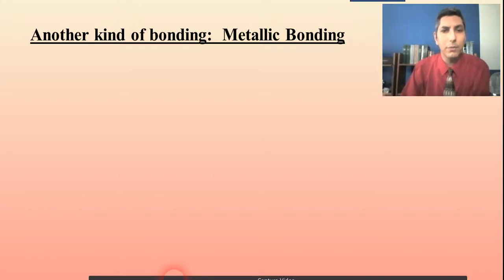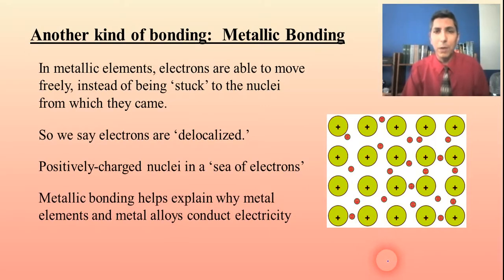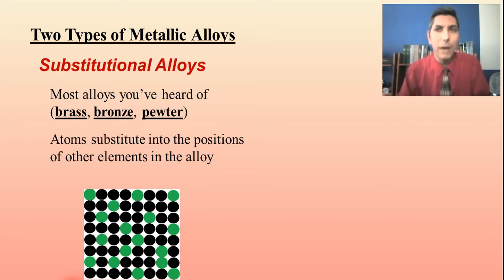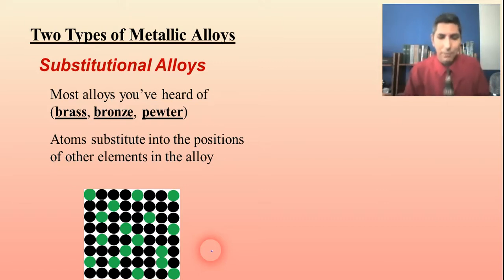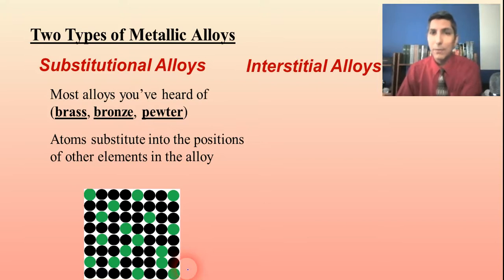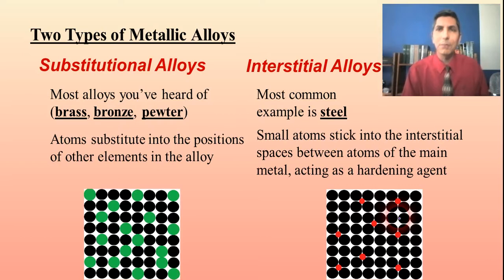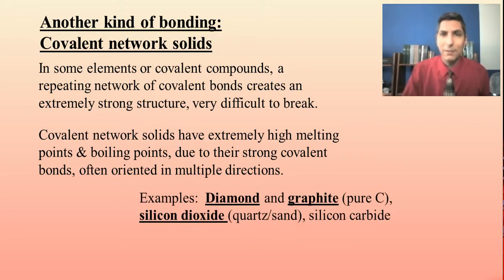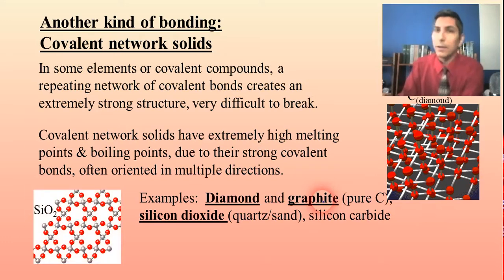Special Types of Bonding Situations - AP Chemistry Complete Course - Lesson 8.3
In this video, Mr. Krug discusses some of the special types of bonding situations, such as metallic bonding and covalent network solids.  He also describes the two major types of alloys and how they work.

00:00  Introduction
00:18  Metallic Bonding
02:16  Two Types of Alloys
06:49  Covalent Network Solids
11:29  Example Essay Question